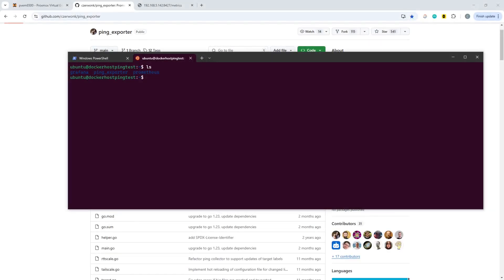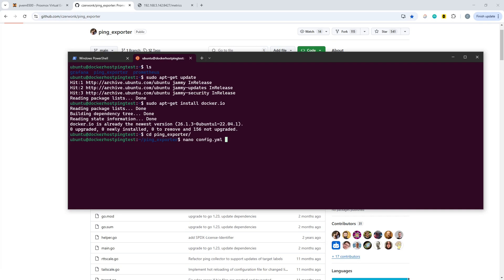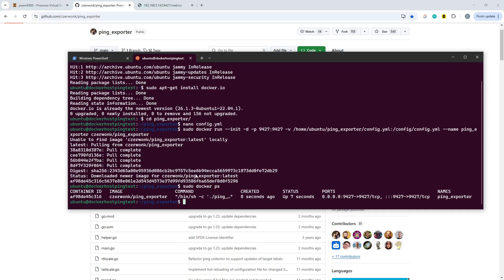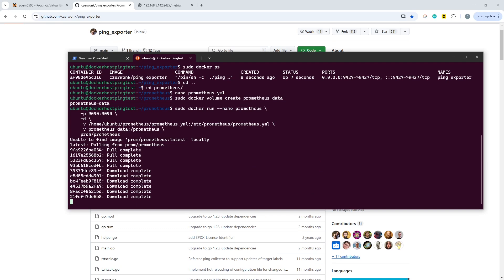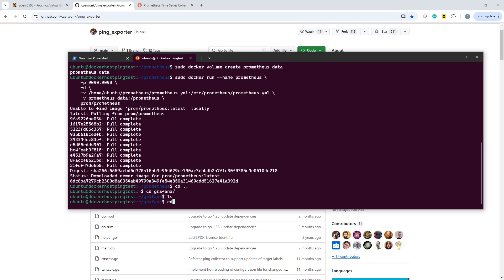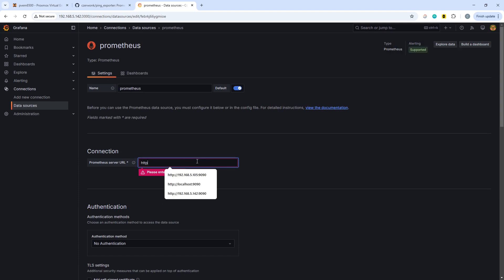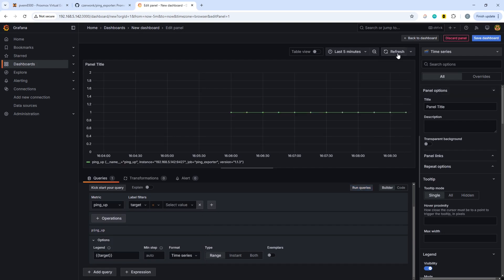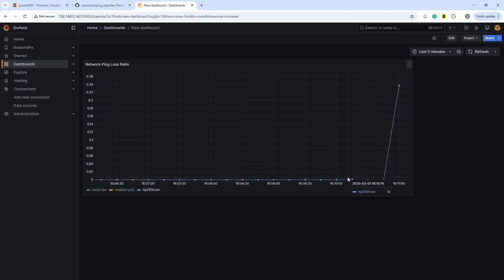Network Monitoring with Prometheus and Grafana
How to monitor networks with Prometheus and Grafana using Docker

This video shows how to quickly deploy Prometheus, Grafana and a Prometheus ping exporter using Docker for simple network monitoring.

The Ping Exporter is used to poll the network devices, and the status can be viewed on a Grafana Dashboard.

This quick start for network monitoring uses LXC on Ubuntu Linux to host Docker, which runs the Prometheus and Grafana applications.

Chapters in this video:

00:00 Intro
00:13 Explanation of environment
00:41 Docker Setup Commands
01:11 Ping Exporter Config File
01:53 Use Docker to run Ping Exporter
02:41 Prometheus Configuration
03:35 Prometheus data volume and container
05:05 Grafana volume and container setup
06:04 Logging in to Grafana for the first time
06:33 Adding Prometheus to Grafana
09:22 Outro